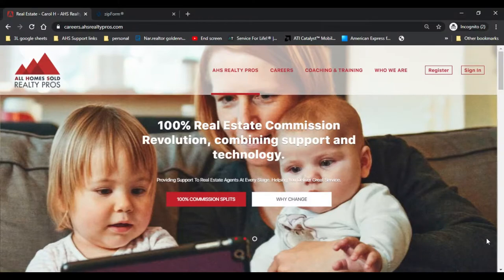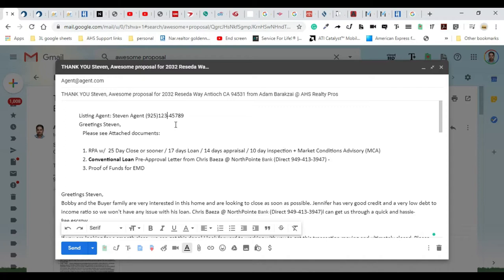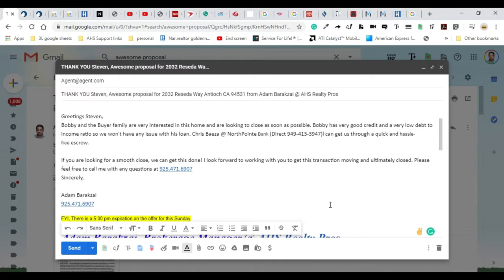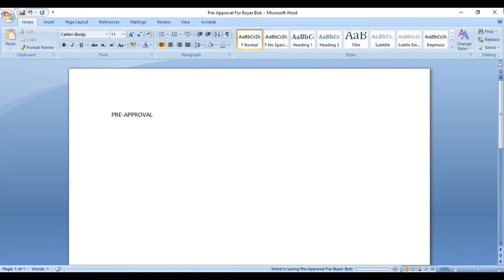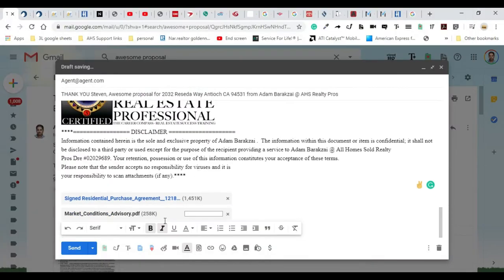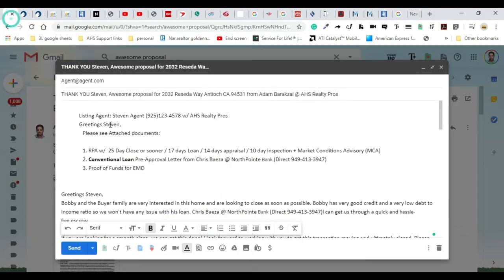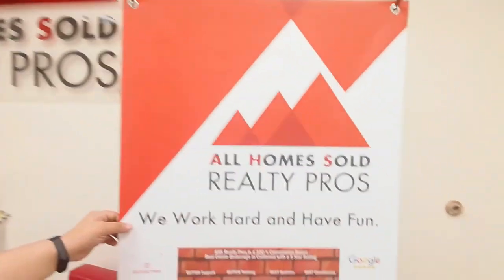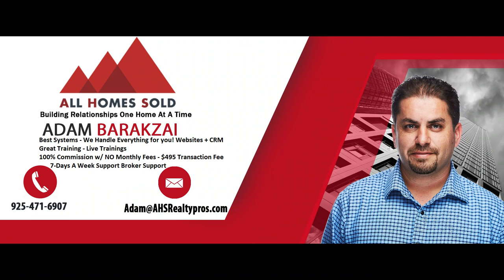p4 ▶️How to Submit an offer the listing side, AHS Realty Pros Real Estate Training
p4▶️Hi and Welcome, in this video I'm going to show how to submit an offer to the listing side and please see the example text below.

For Real Estate! Digital Link 2.0 ▶️ I'm going to show how to use digital ink 2.0 for realtors

Example
Email Subject: THANK YOU Steven, Awesome proposal for 2032 Reseda Way Antioch CA 94531 from Adam Barakzai @ AHS Realty Pros

Email body
Listing Agent: Steven Agent (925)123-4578 w/ AHS Realty ProsGreetings Steven,                Please see Attached documents:                              1. RPA w/  25 Day Close or sooner / 17 days Loan / 14 days appraisal / 10 day inspection + Market Conditions Advisory (MCA)                2. Conventional Loan Pre-Approval Letter from Chris Baeza @ NorthPointe Bank (Direct 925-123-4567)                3. Proof of Funds for EMD                           Greetings Steven,Bobby and the Buyer family are very interested in this home and are looking to close as soon as possible. Bobby has very good credit and a very low debt to income ratio so we won't have any issue with his loan. Chris @ NorthPointe Bank (Direct 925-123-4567) l can get us through a quick and hassle-free escrow. If you are looking for a smooth close, we can get this done! I look forward to working with you to get this transaction moving and ultimately closed.

.closing successfully